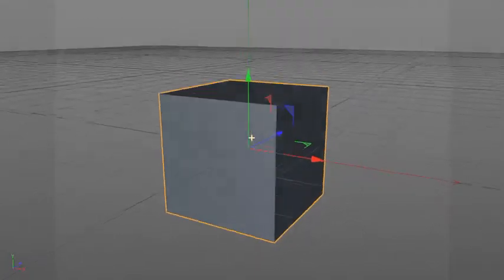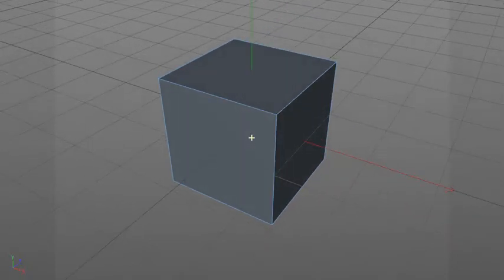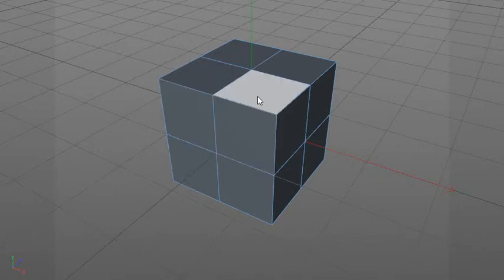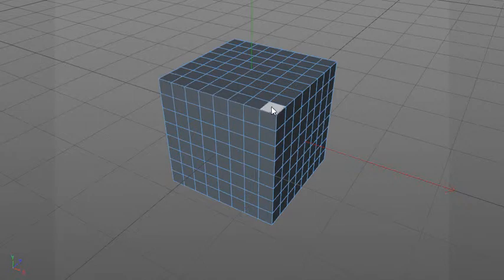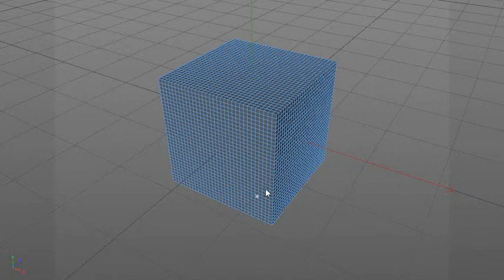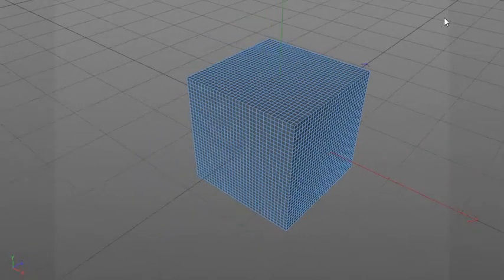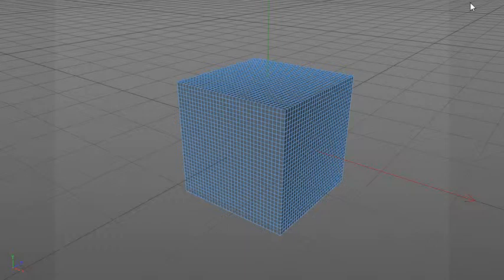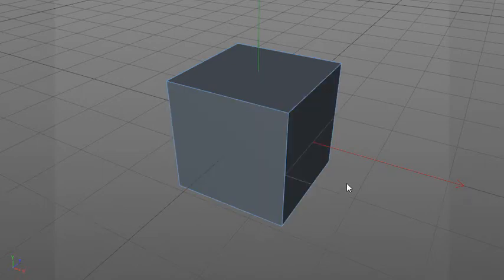Pepakura 3D object polygon count quick explanation tip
Quick tutorial on 3D objects polygon count and how pepakura views it.